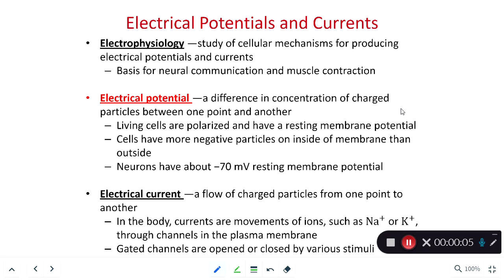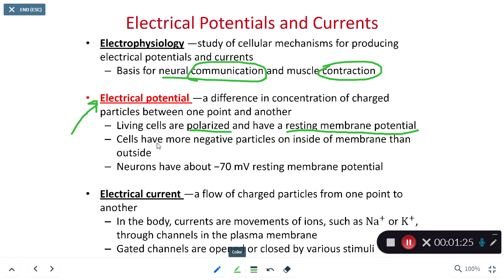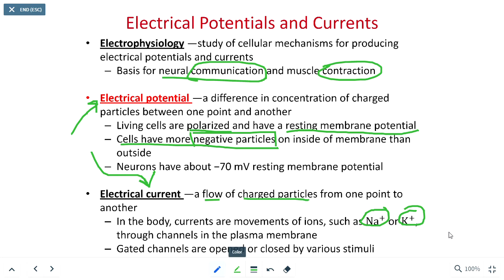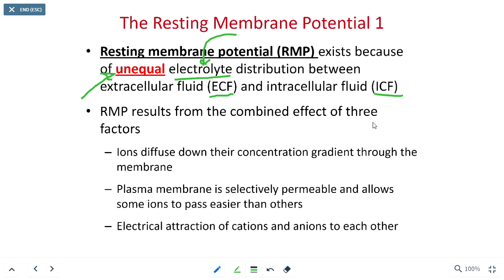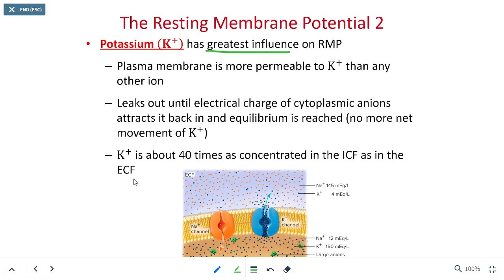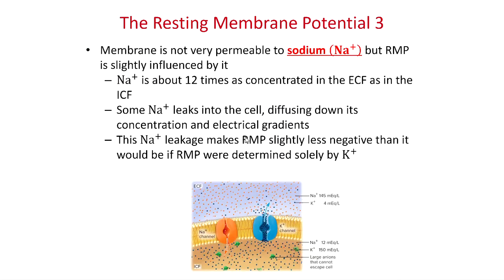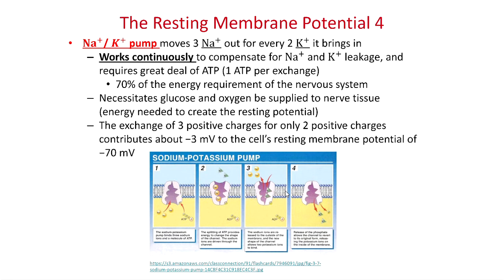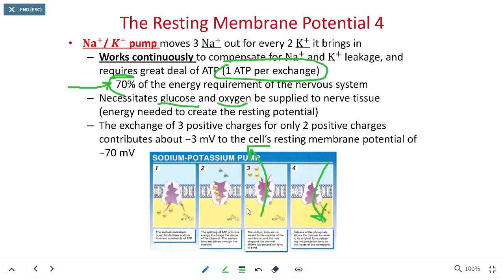BIOL 214 Resting Membrane Potentials (Ch 12 Part 7)